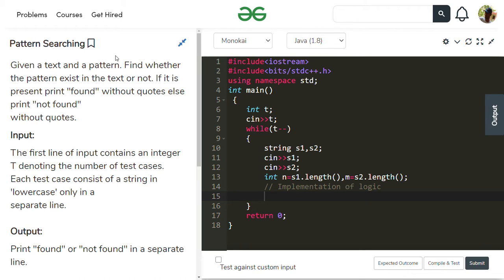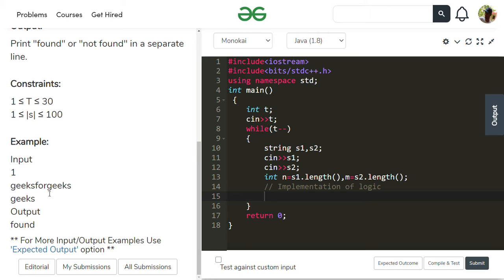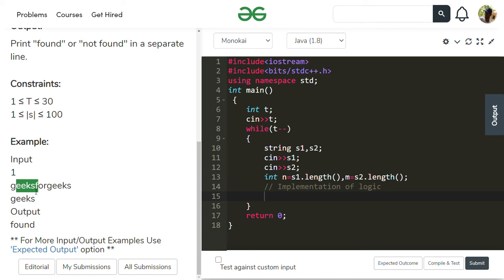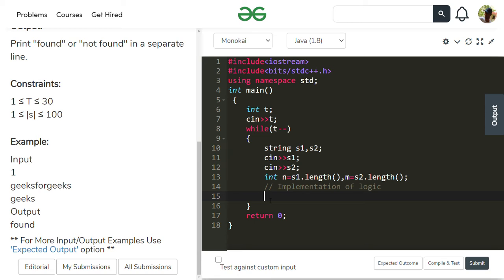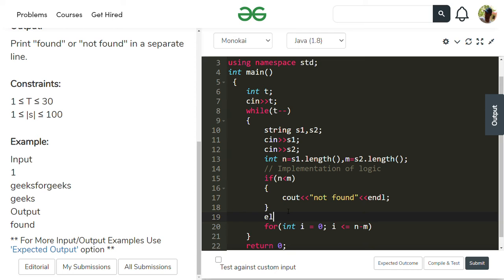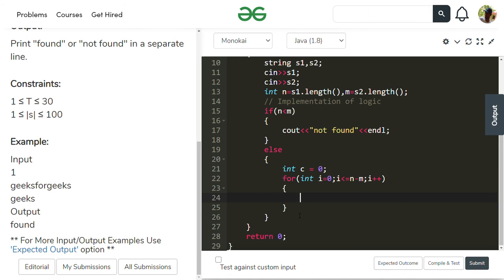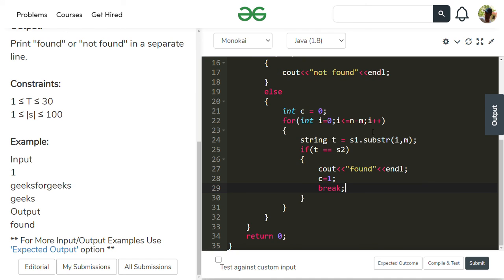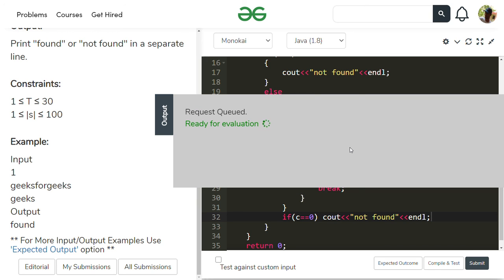Pattern Searching | Nataraja Murthy | Program | Stay Safe and Code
Explanation about "Pattern Searching" program .